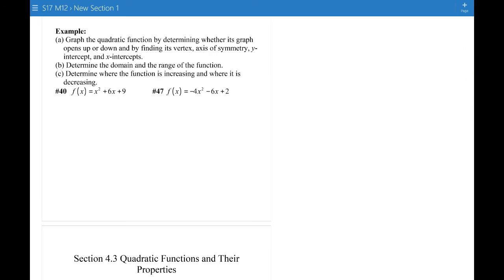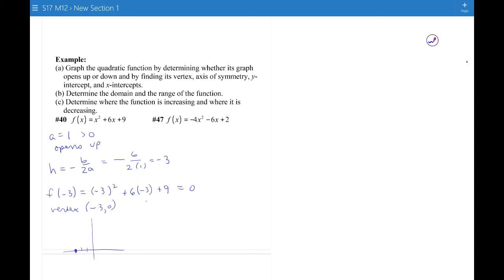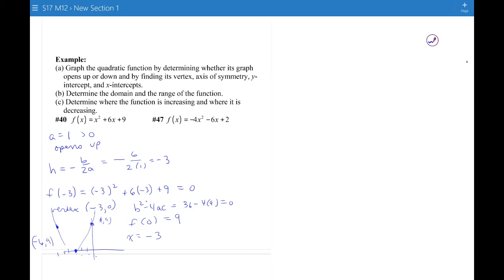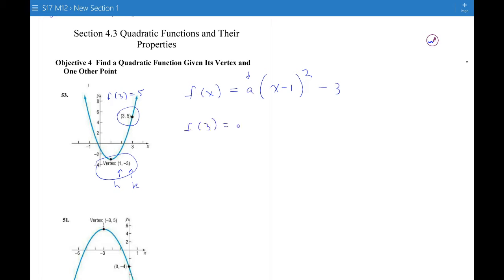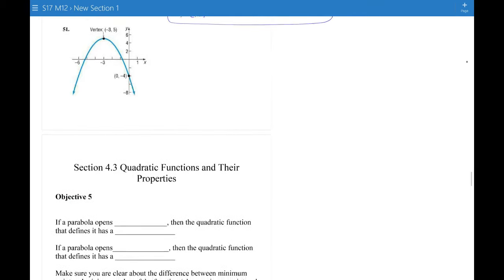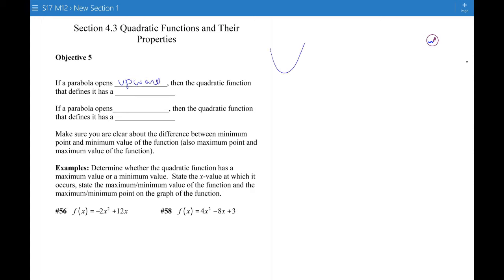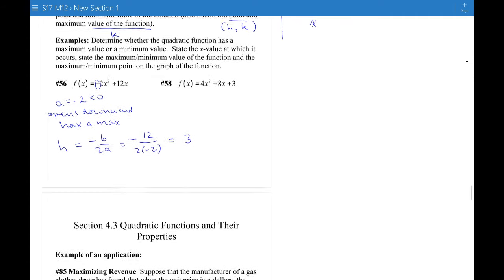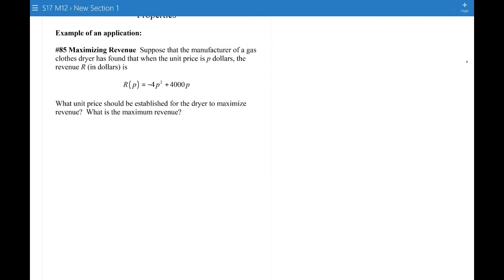S17 M12 Section 4.3B